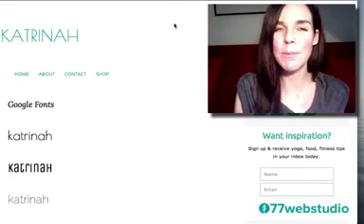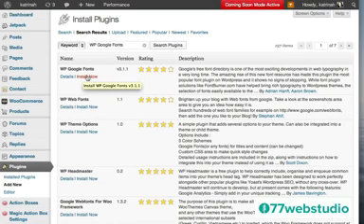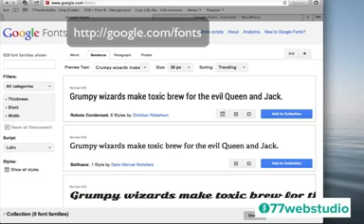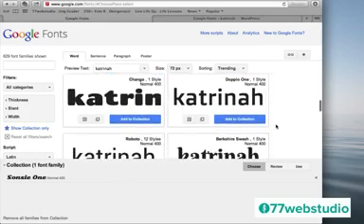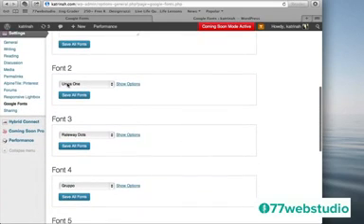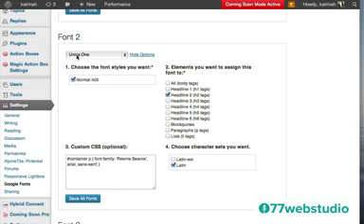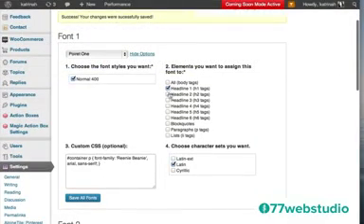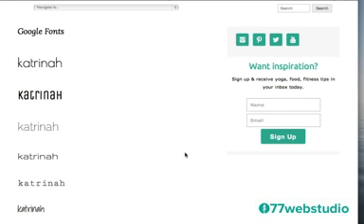Jasa Pembuatan Toko Online - VIDEO TUTORIAL cara menambahkan huruf cantik dengan google fonts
Jasa Pembuatan Toko Online - VIDEO TUTORIAL cara menambahkan huruf cantik dengan google fonts untuk website wordpress anda

contoh clients toko online yang kami garap (dan telah nomor 1 di google.co.id ):